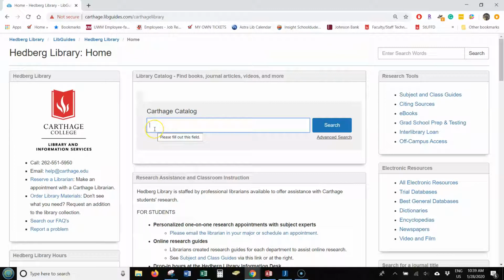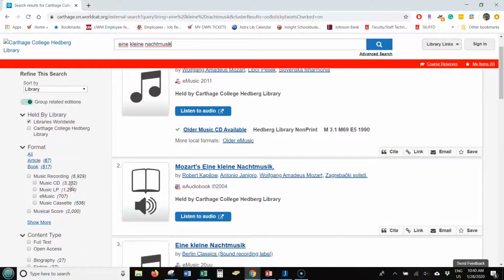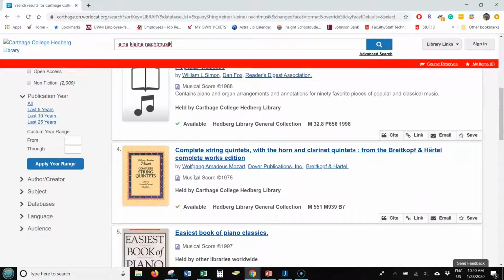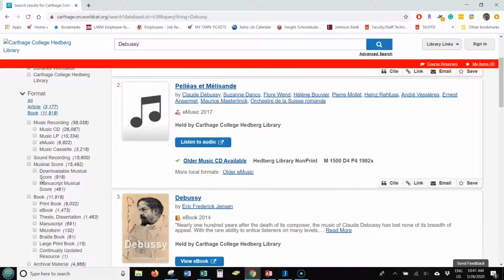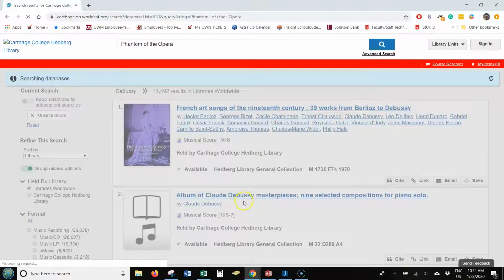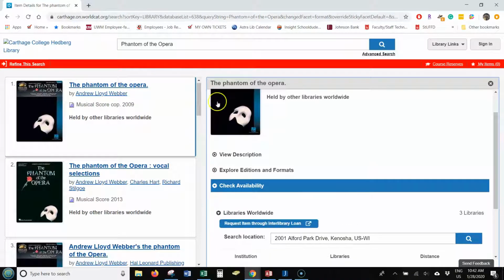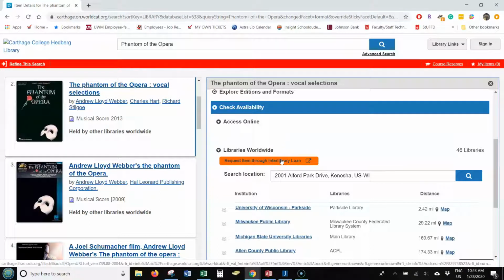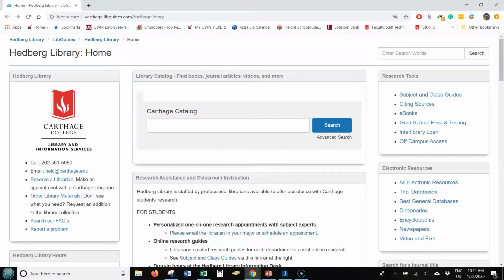Finding musical scores at Carthage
How to search the Carthage online library catalog for musical scores